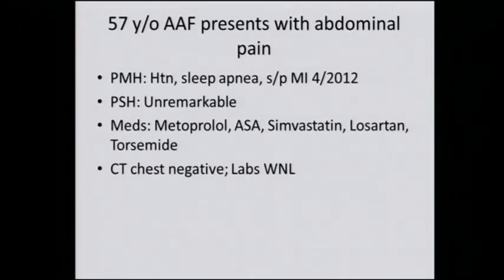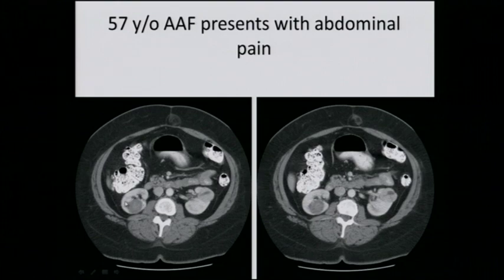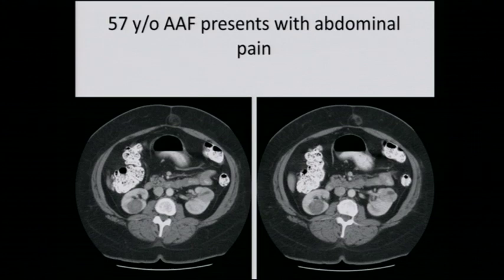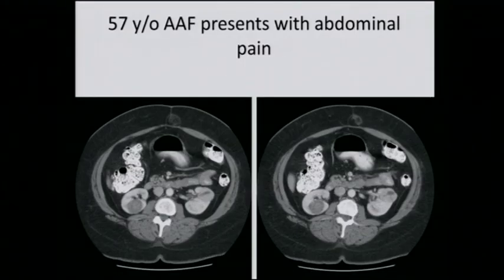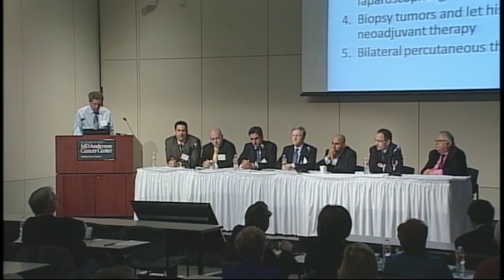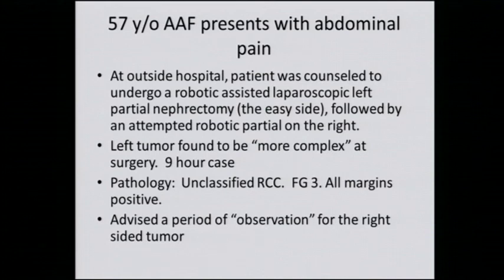Kidney Cancer Association & M. D. Anderson Patient Meeting 2013 57 year old African American female